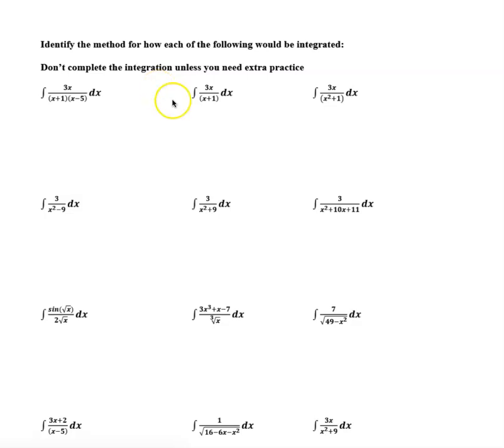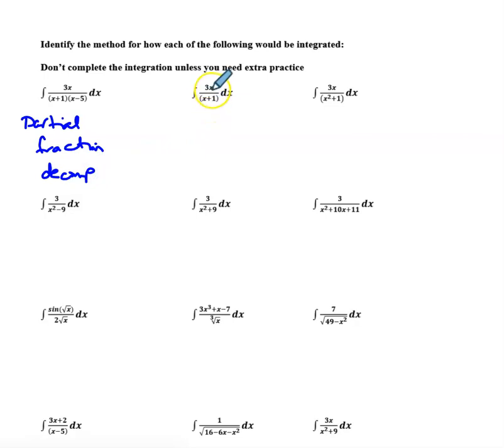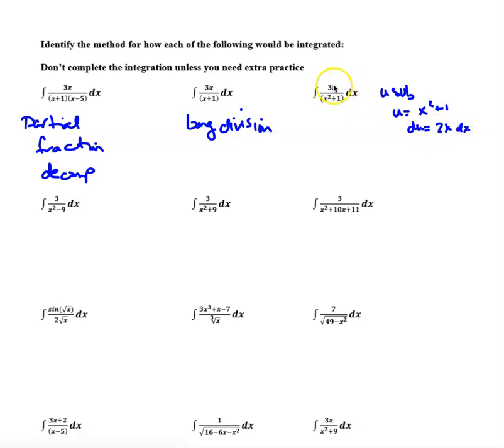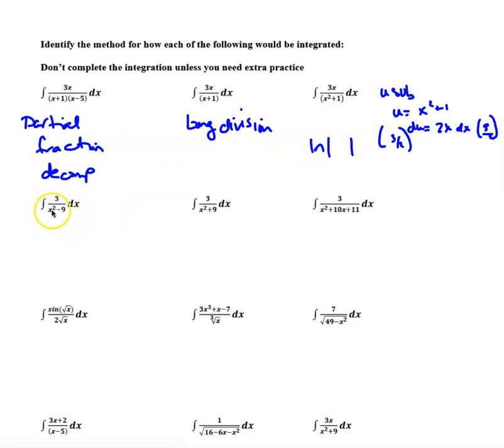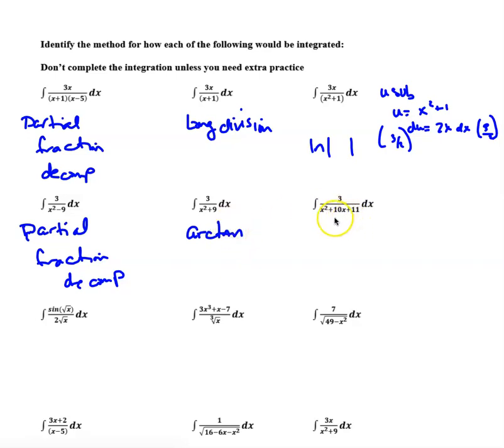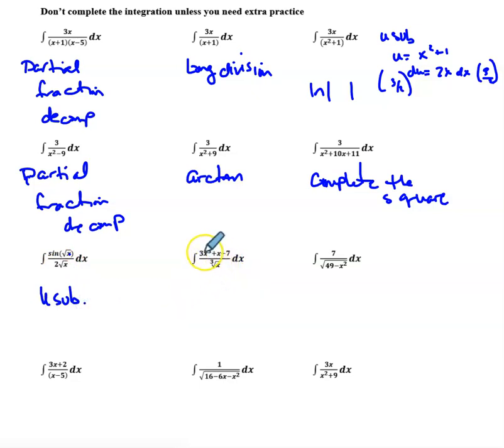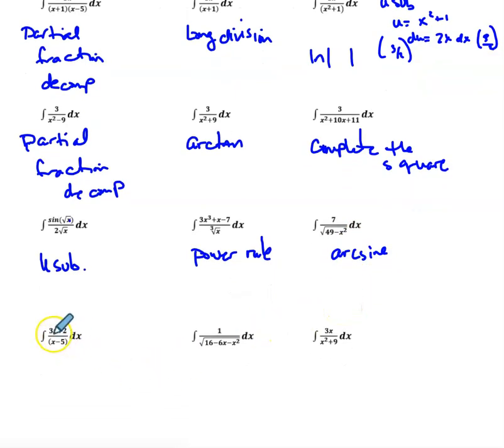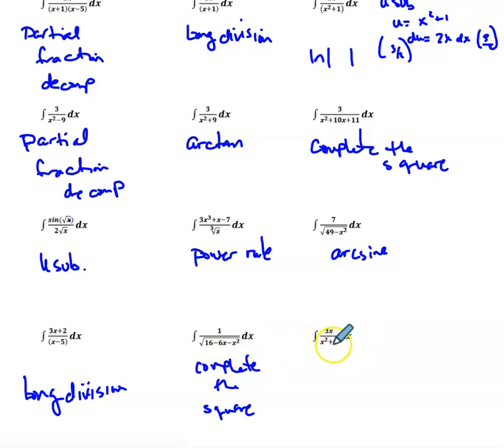Unit 6 Day 2 Video 3 Selecting Advanced Inegration Techniques